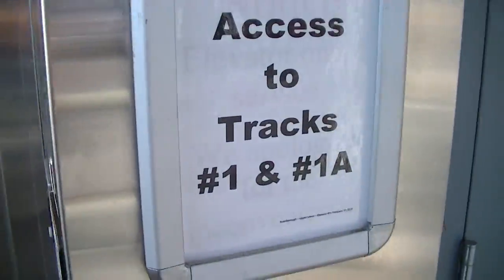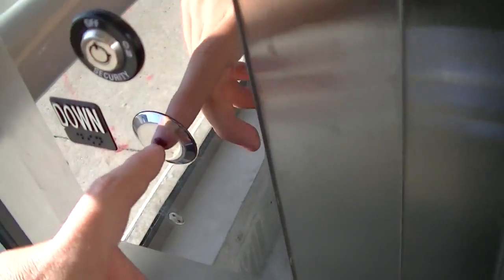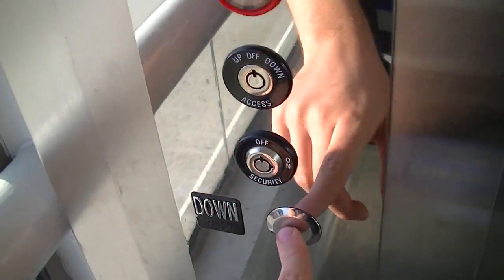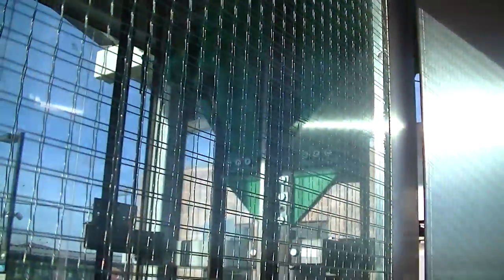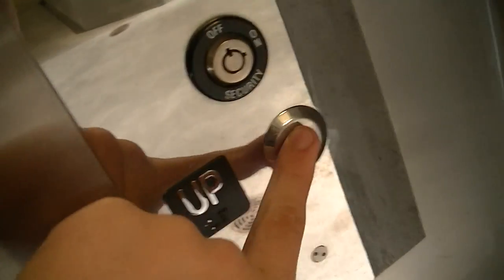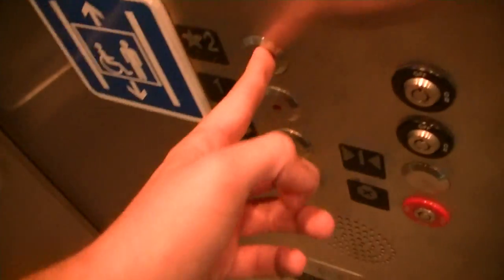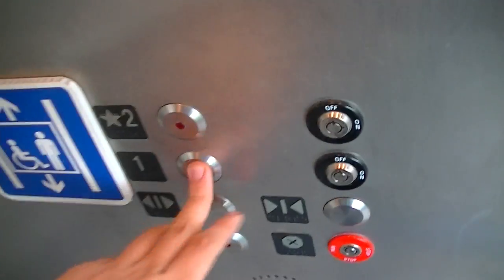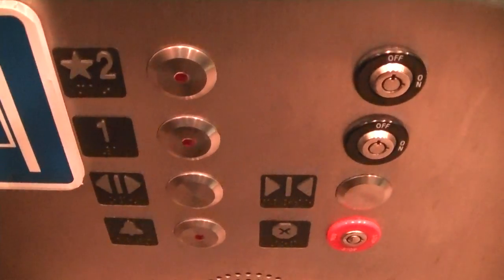Kone EcoSpace MRL Traction Elevator #1 @ Scarborough GO Station, Scarborough ON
This is a nice Kone EcoDisc elevator. Unlike the ones at Guildwood GO Station, the side walls aren't glass. The ones here have Innovation Bruiser fixtures instead of Decorator. One thing that I found really interesting is that the call buttons are chrome plated, instead of the typical stainless steel finish. You won't believe it!